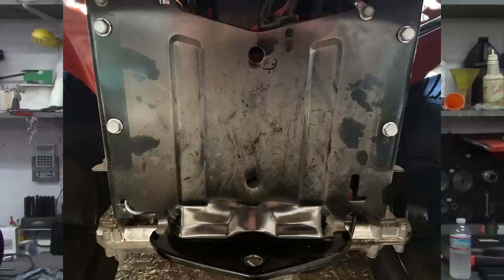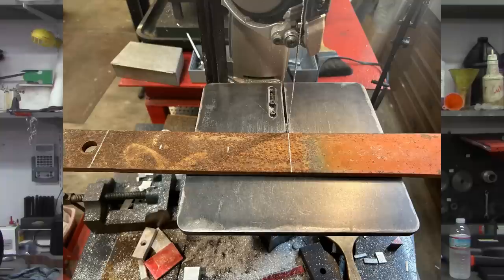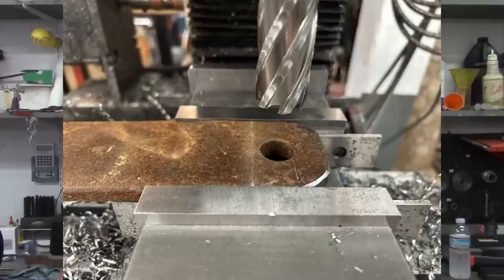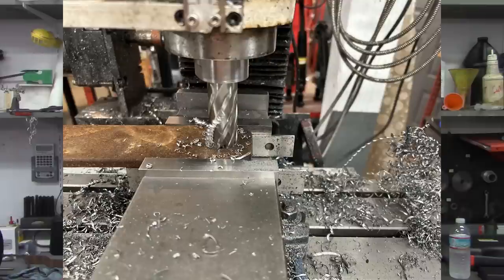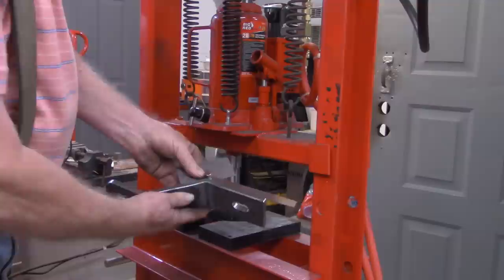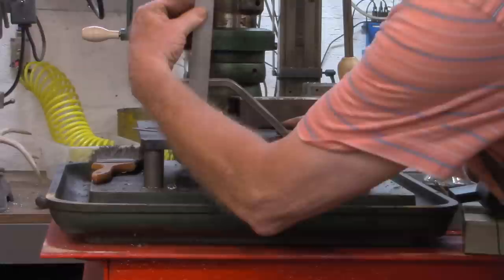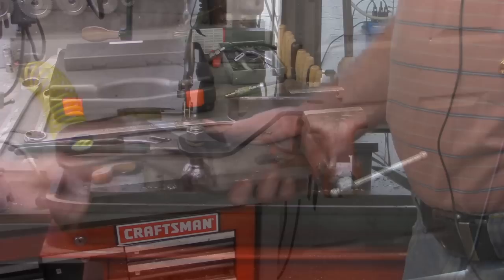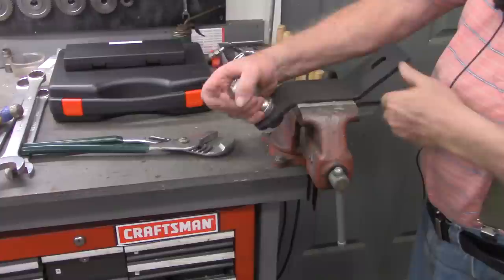Fabricating a Trailer Hitch For a Lawn Mower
"Hey" Uncle Lee, my favorite uncle on my mama's side,  can you make me a hitch for my mower.